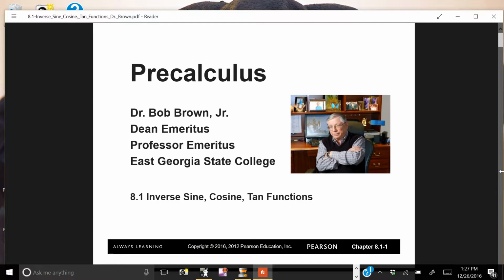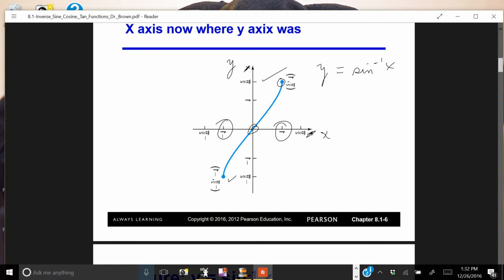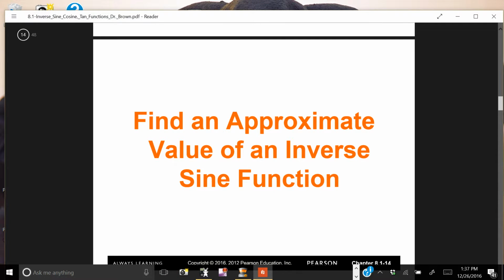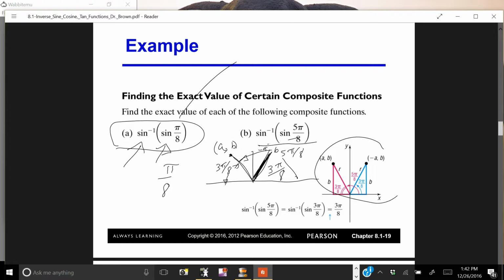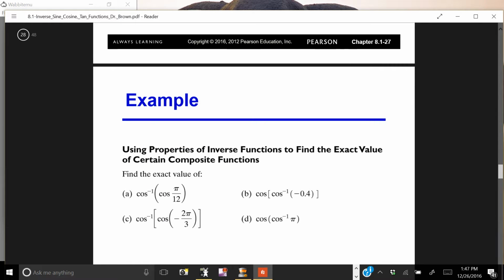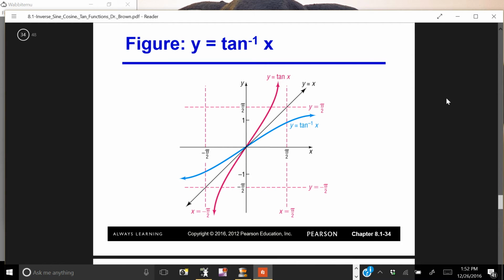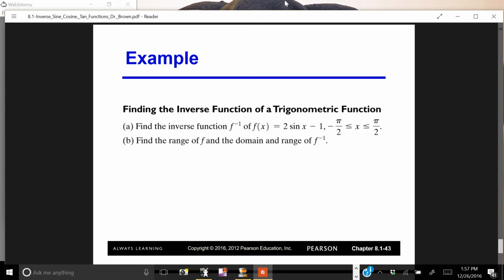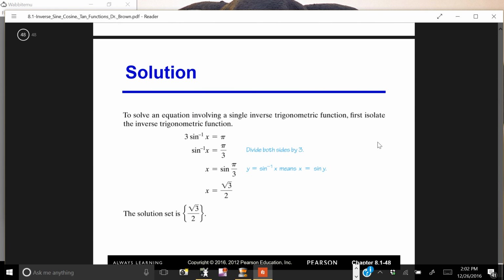Pre-Cal 8.1 Inverse sine, cosine, and tan functions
Pre-Cal 8.1 Inverse sine, cosine, and tan functions  Dr. Bob Brown  East Georgia State College